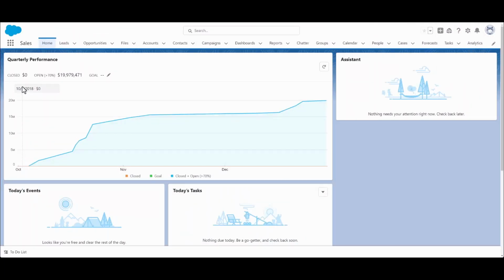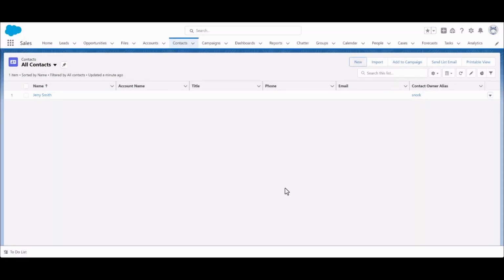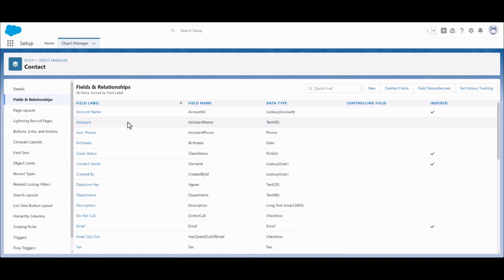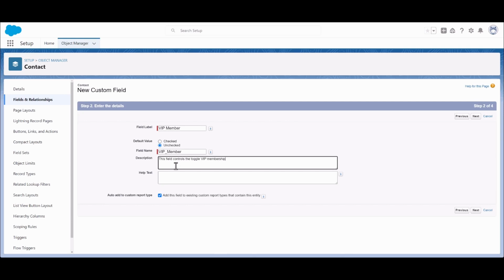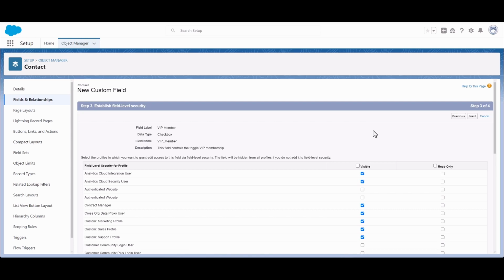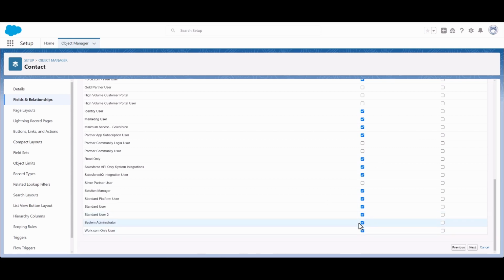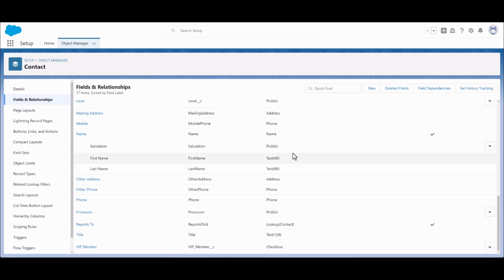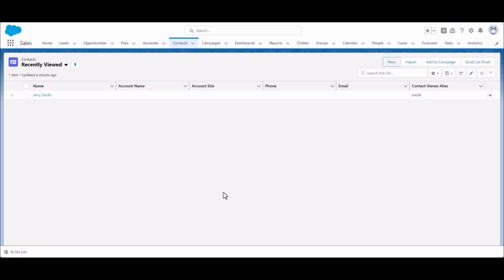How to Add a New Checkbox Field to a Salesforce Object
Welcome to our bite-sized tutorial on adding a checkbox field to a Salesforce Object! 📌 If you're new to Salesforce or just want a quick refresher, this video is perfect for you. In just a few minutes, we'll guide you step-by-step:

🔹 Navigating to the setup area in Salesforce.
🔹 Locating the desired object.
🔹 Adding a new checkbox field with ease.
🔹 Basic customization tips for your new checkbox field.